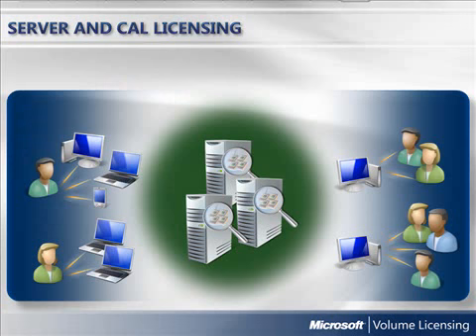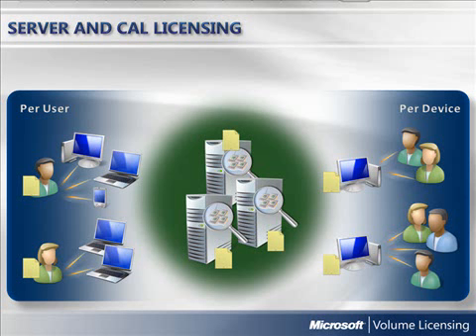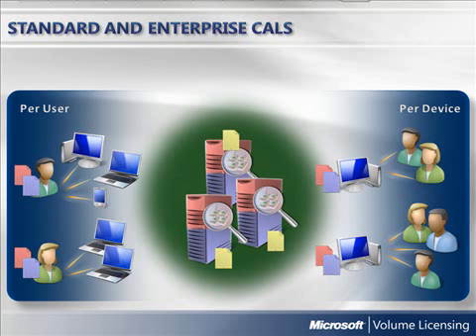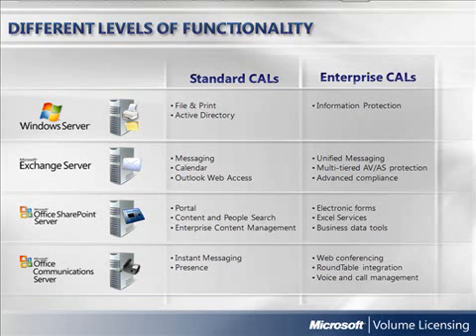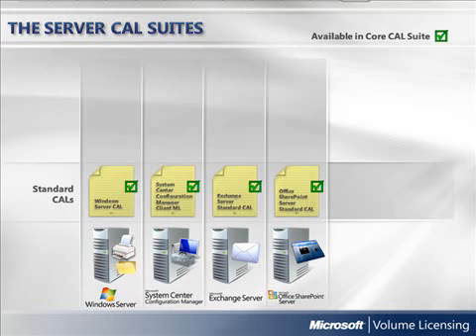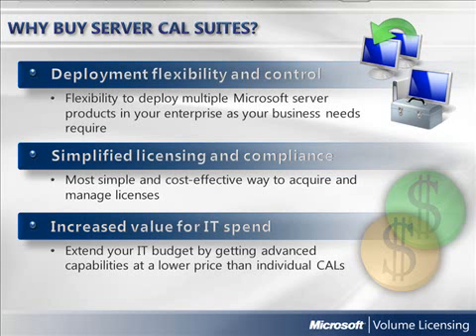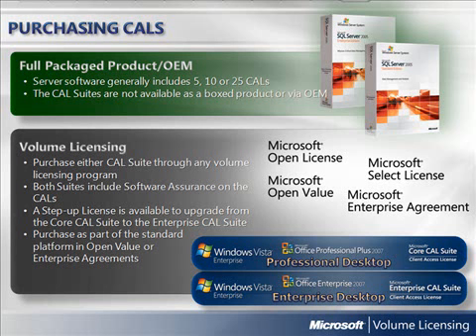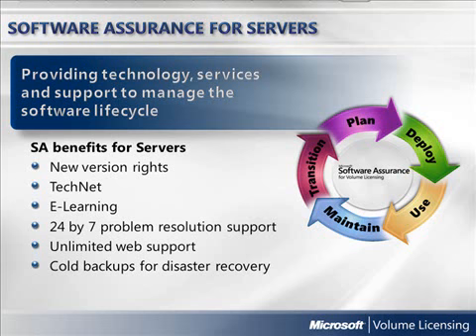Microsoft Enterprise and Core CAL Suites